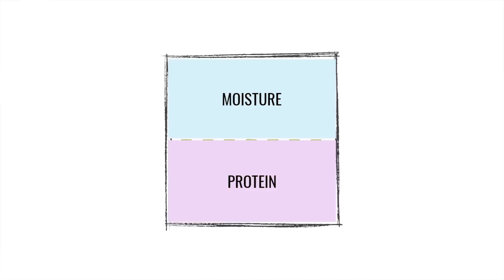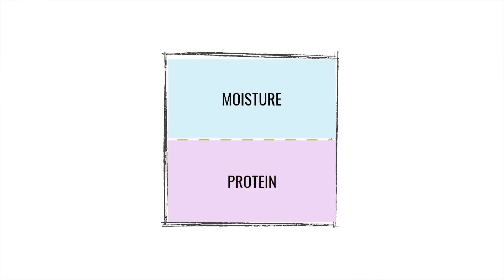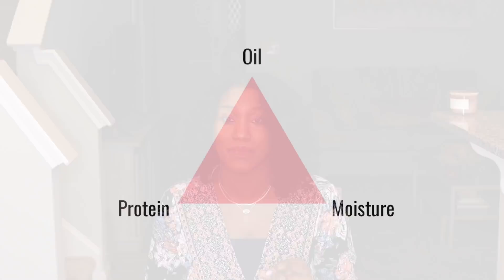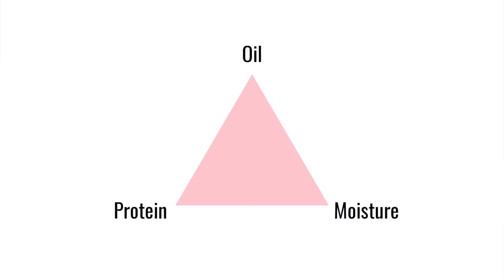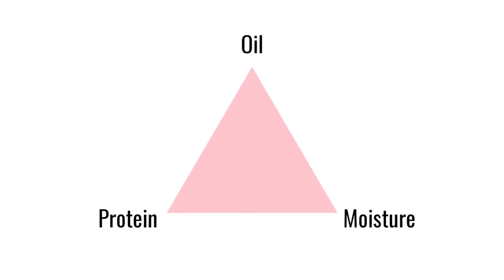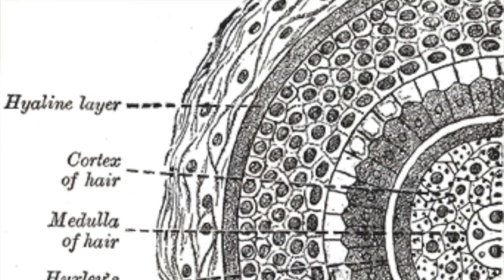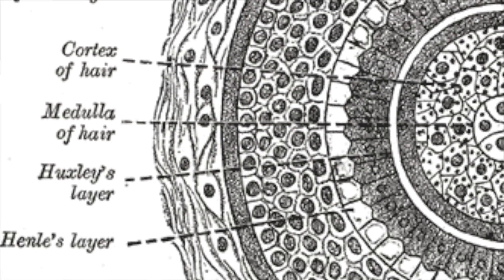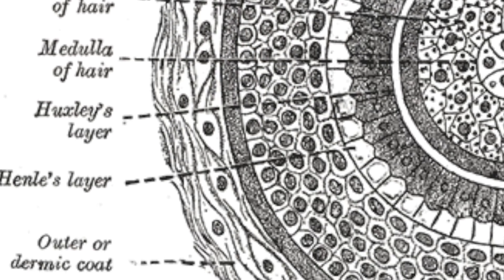TRY THESE OIL RINSES FOR LONGER HAIR!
In this video I'm sharing how to obtain longer hair with oil rinsing, we're talking about how to do this, what oils to use, and when to do this!

TO HAIR CARE INGREDIENTS (e-Book)!!

🎥TECHY STUFF ↓
Editing Software: iMovie
Camera : Canon 90D
Lense: Canon EF 50mm f/1.8 STM